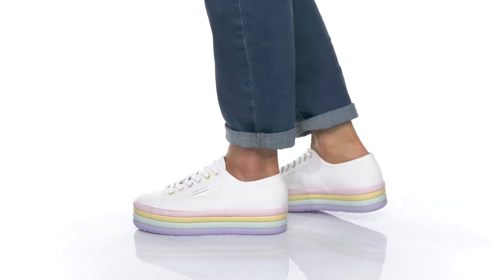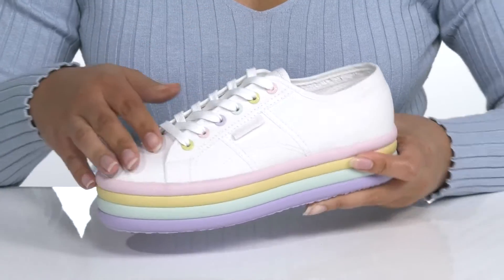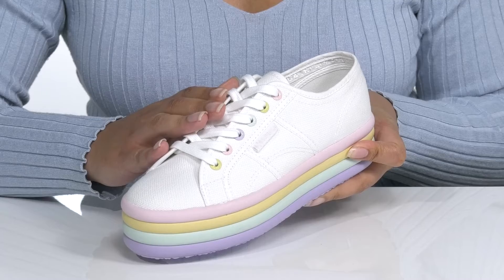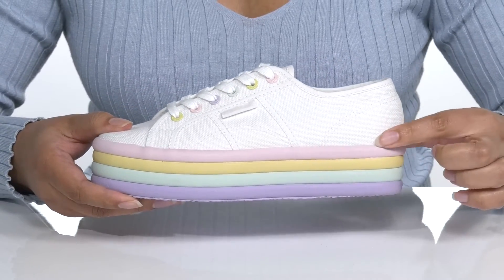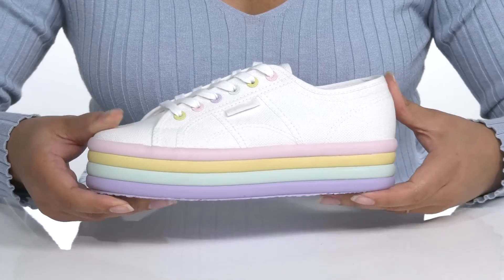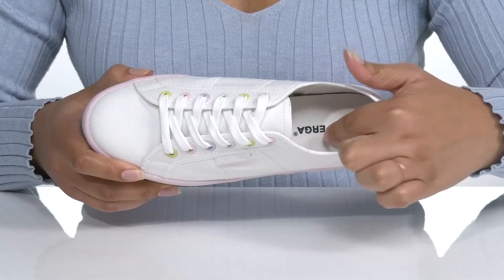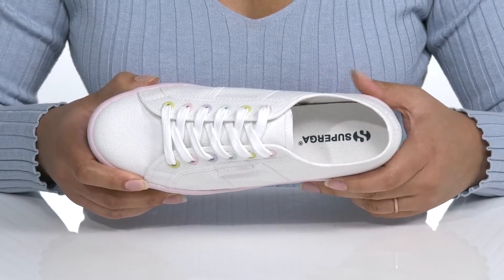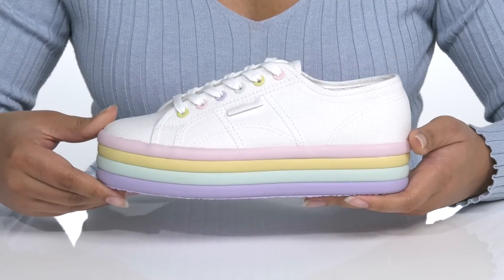Superga 2790 Candy SKU: 9553761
You will be looking sweeter than honey when you wear the Superga&reg; 2790 Candy platform sneakers with a lace-up closure.
Traditional lace up closure, upper crafted in woven textile with textile lining and insole.
Sporty rainbow platform midsole, synthetic and textured rubber outsole.
Imported.

Product measurements were taken using size 39 (US Women's 8), width Medium. Please note that measurements may vary by size.